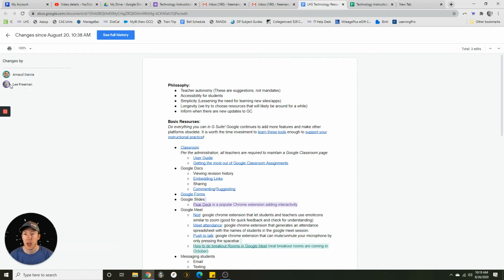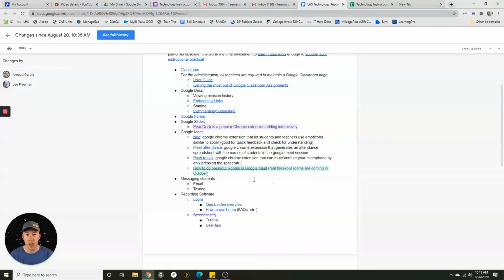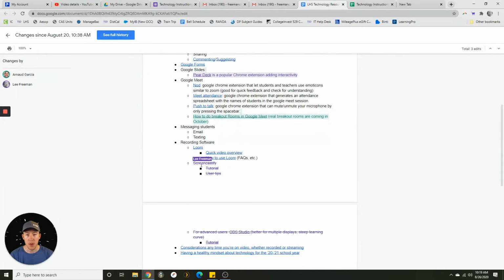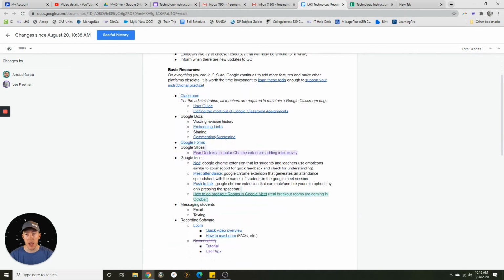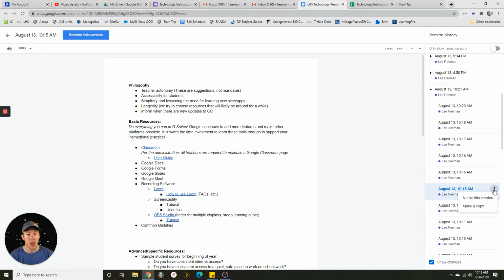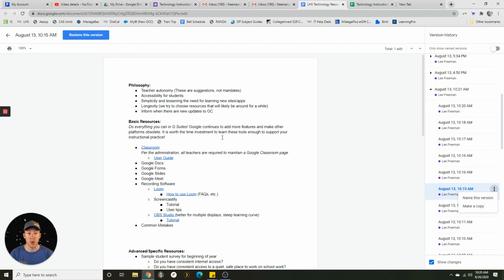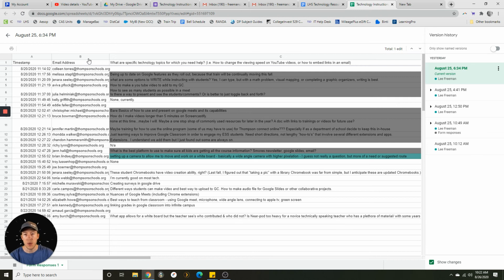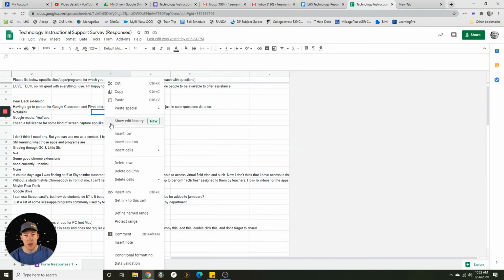Using "Edit History" in Docs, Slides, and Sheets to recover mistakes, assess collaboration, etc.!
It can also be helpful in identifying plagiarism!